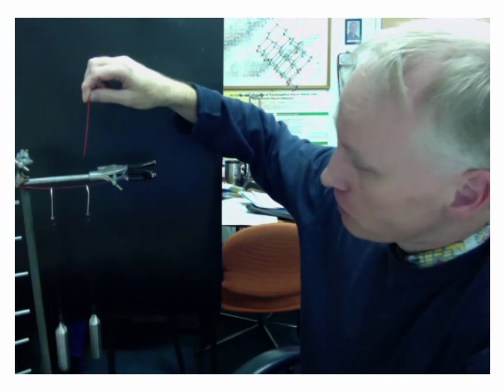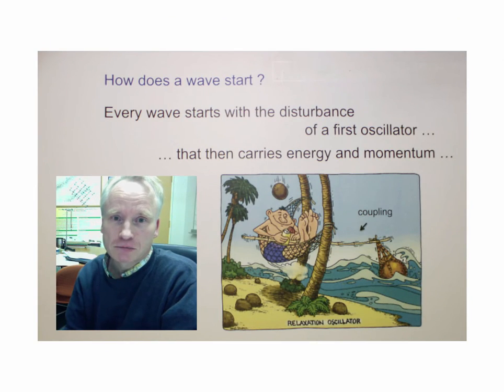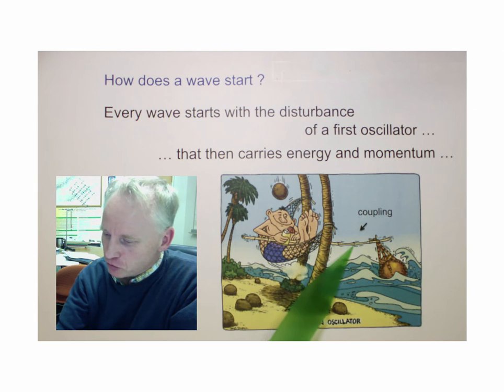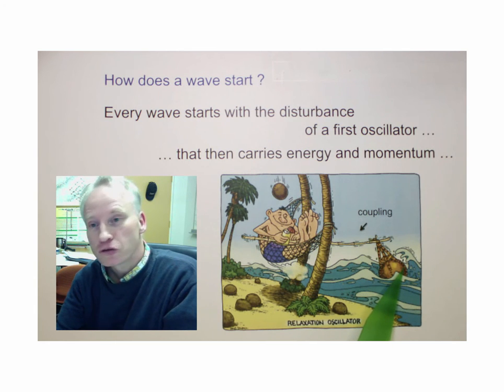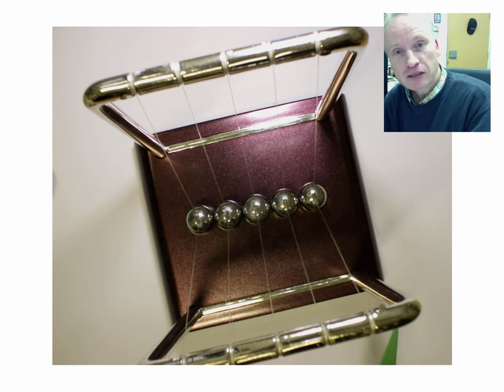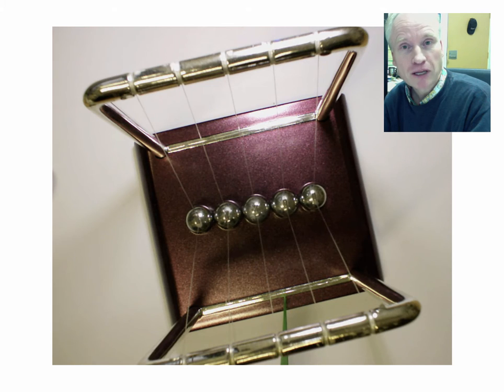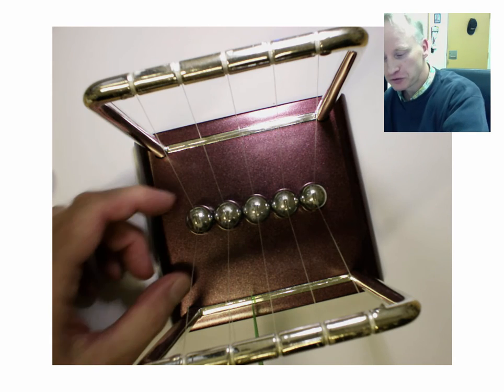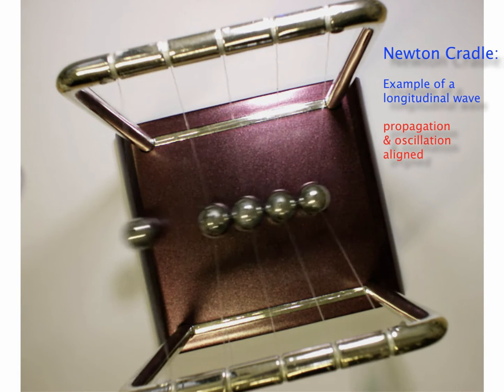Wave Definition: "What is a wave ?"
An introductory physics lecture discussing the wave concept and suggesting a wave definition.